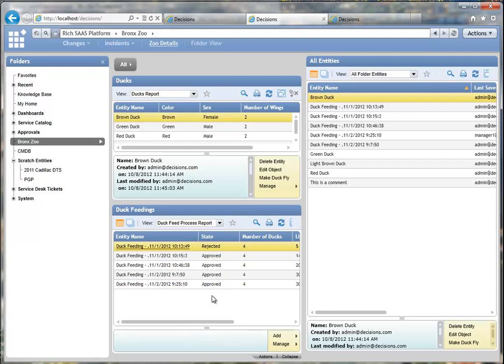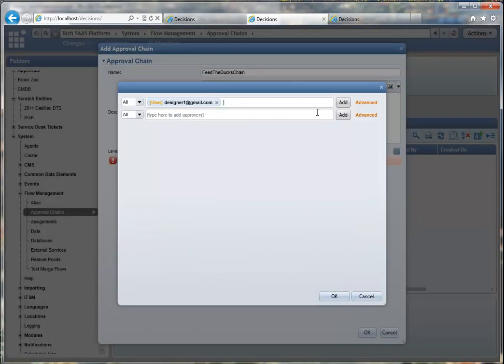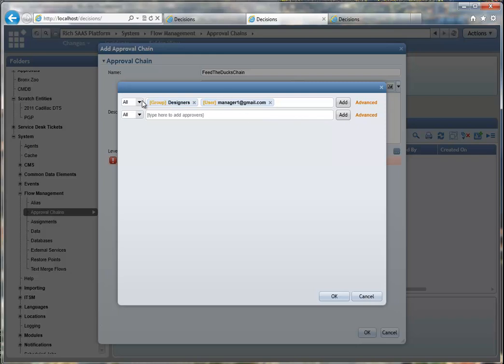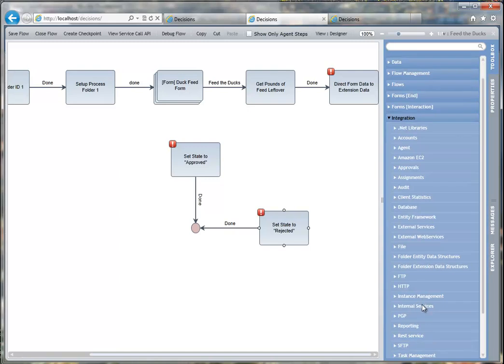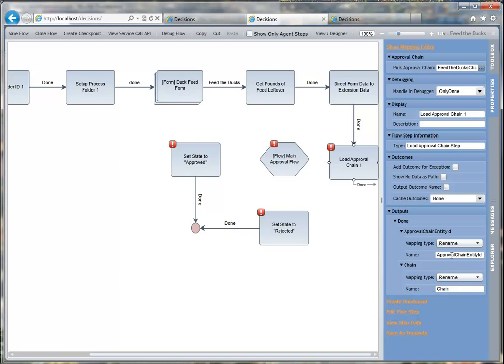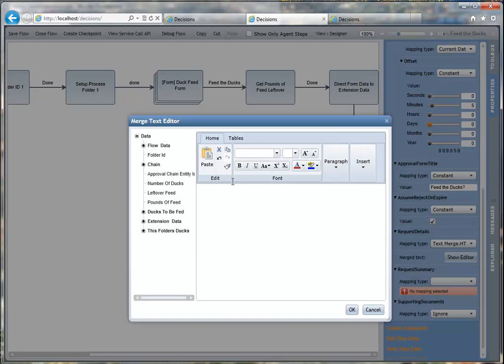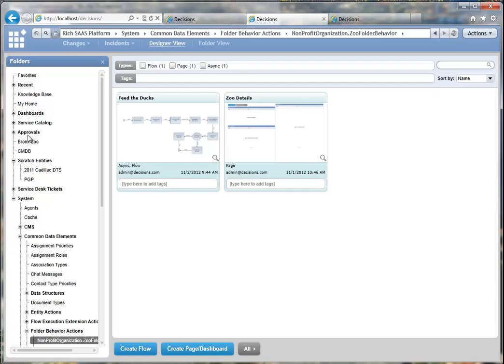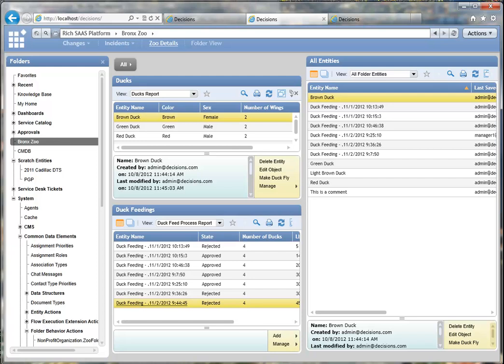Introduction to Approval Chain 2